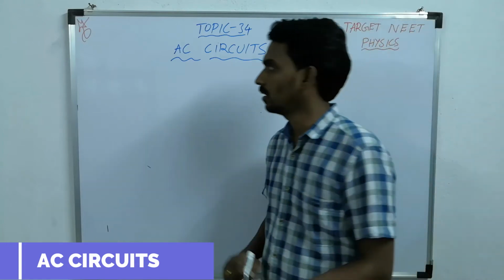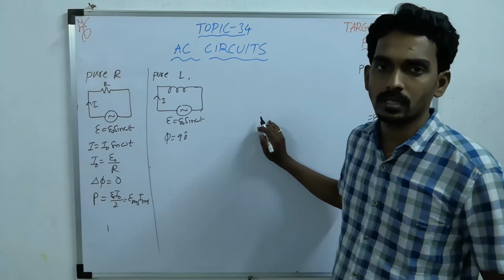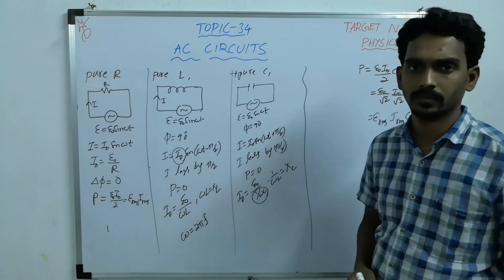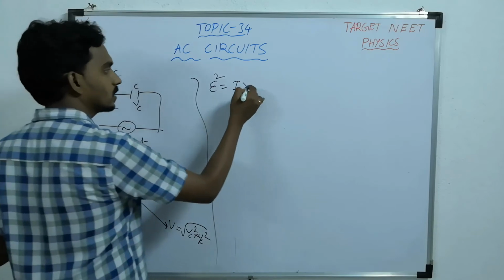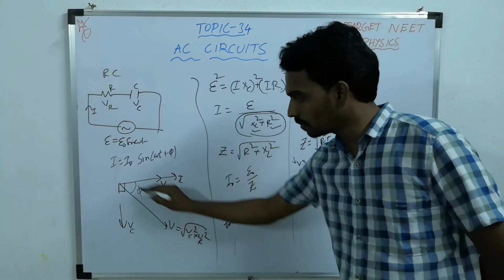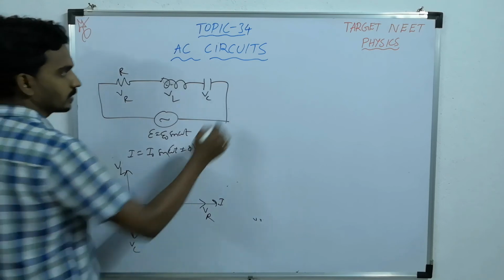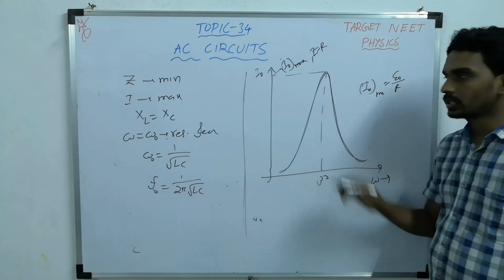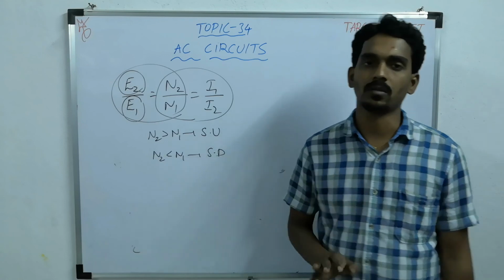LECTURE -35- AC CIRCUITS BY SK SIR